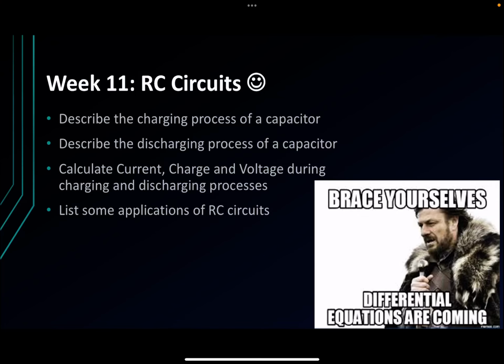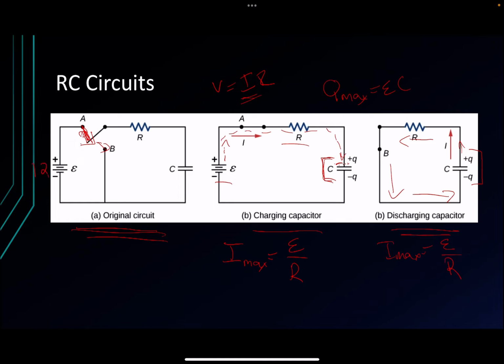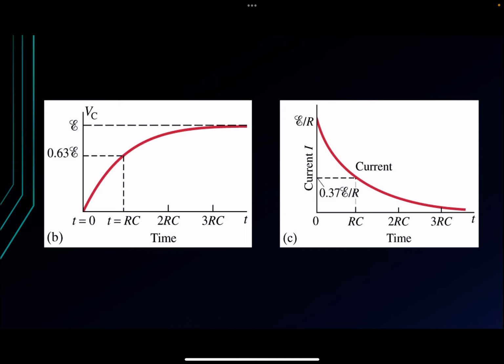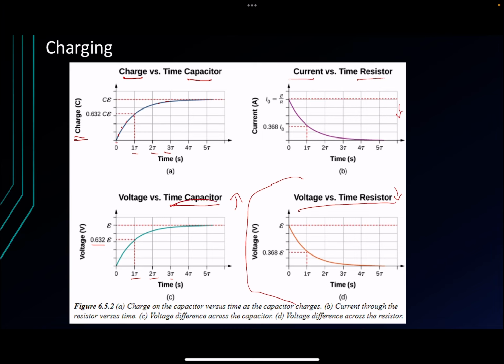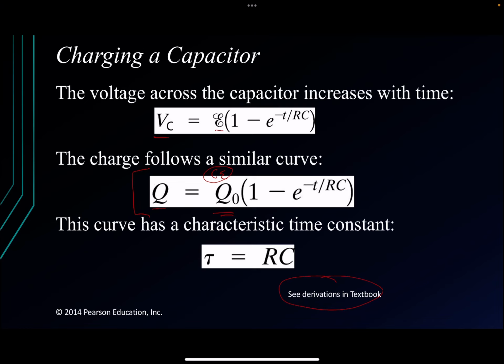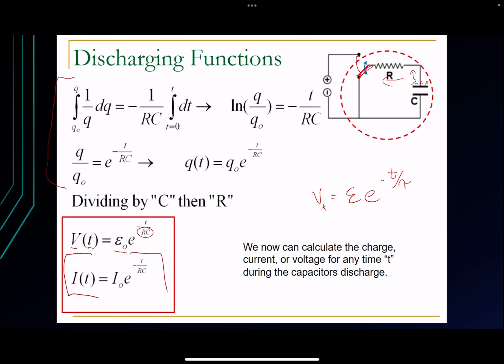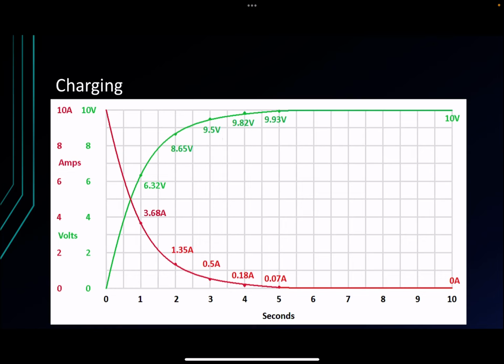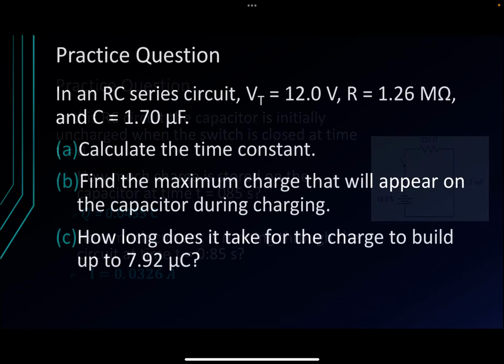Lecture Notes: RC Circuits